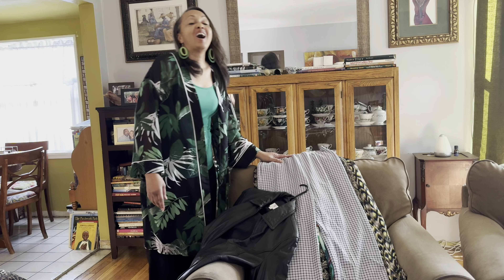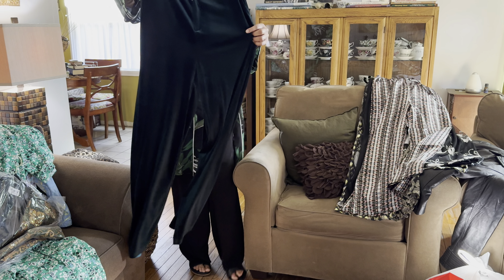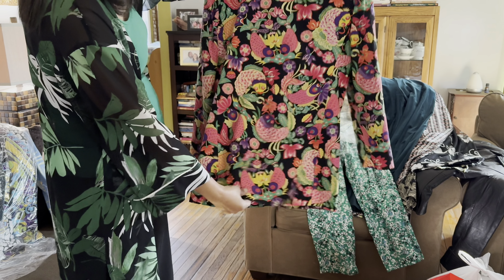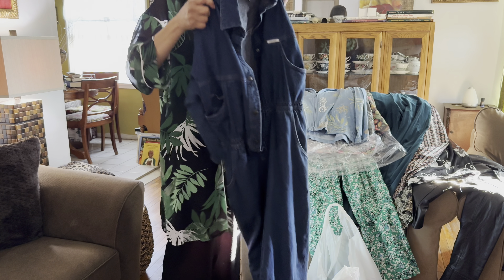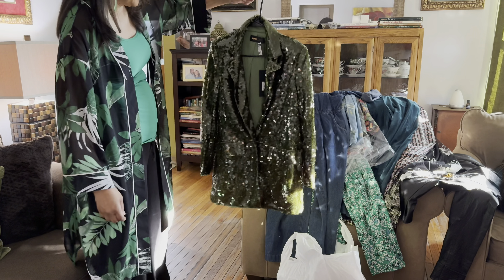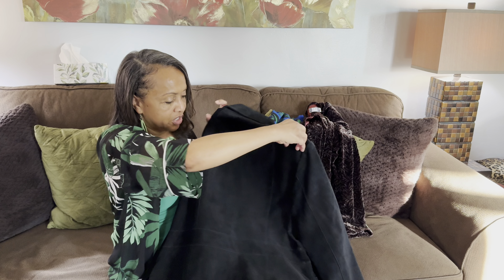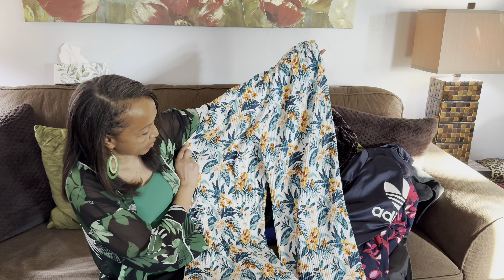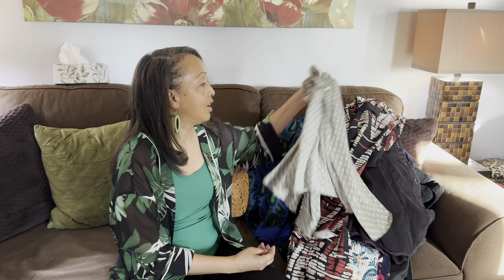Thrift Haul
Hey, family! It’s part 2 of my thrifting video. I found so many bargains while thrifting that I had to cut some things out to keep the video from being an hour long. I know, I’m sad too 😁 Hopefully you will enjoy the pieces that I chose to post.

If this is your first time here, welcome! My name is Tanya Brown. I’ve never had a one track mind and I definitely don’t have a one track channel. So, sit back, throw your feet up, and relax. Don’t forget to say hello to let me know you were here 💚